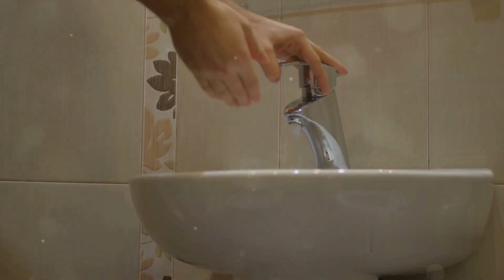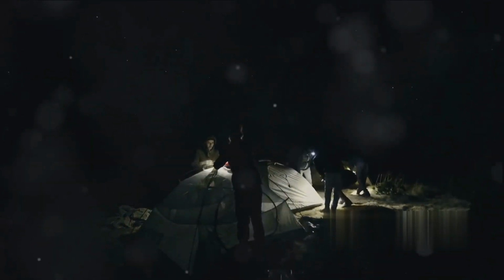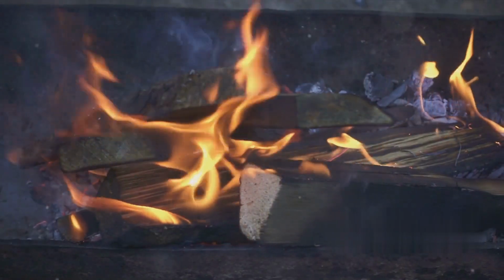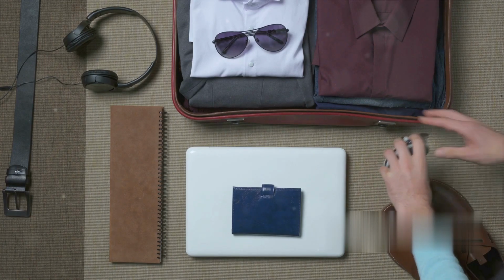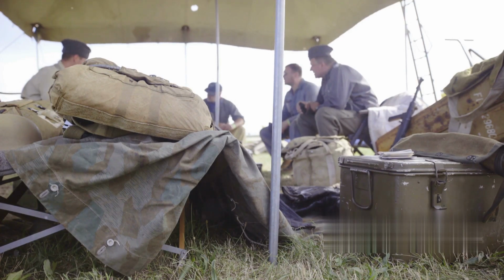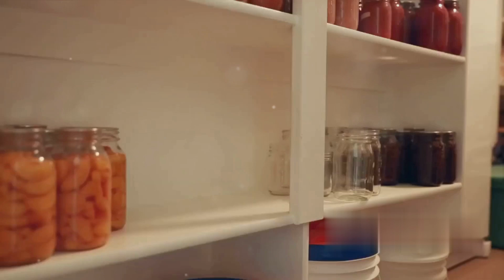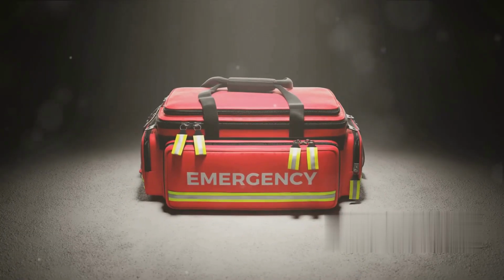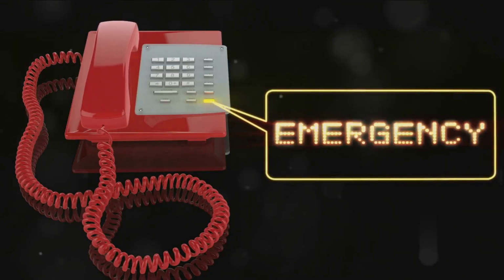BE READY FOR INVASION: Invasion Essential PREPS to Stockpile NOW!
Are you ready for any invasion? In this video, we will discuss the crucial items you need to stockpile to be prepared for any unforeseen circumstances. From emergency food supplies to first aid kits, we've got you covered! Watch now to ensure you have everything you need to stay safe.